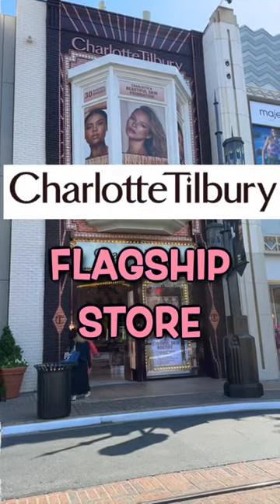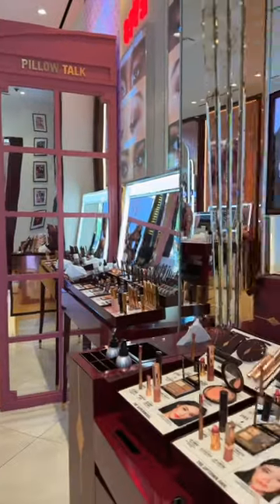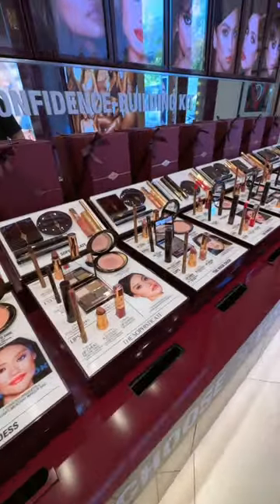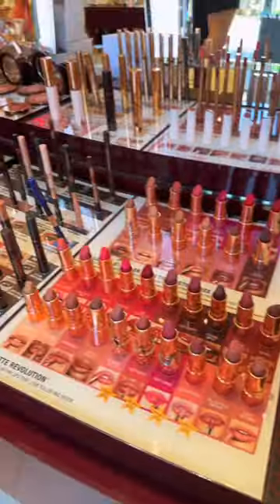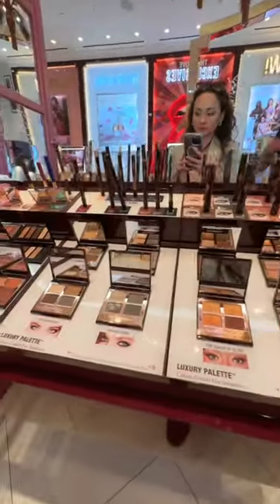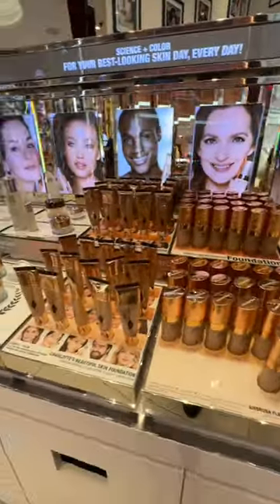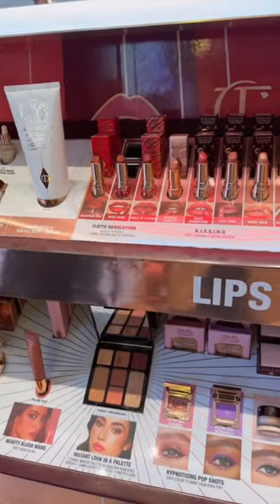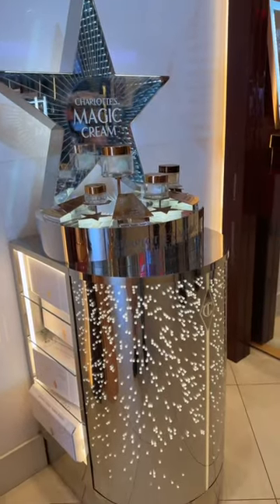I WENT TO CHARLOTTE TILBURYS FLAGSHIP STORE